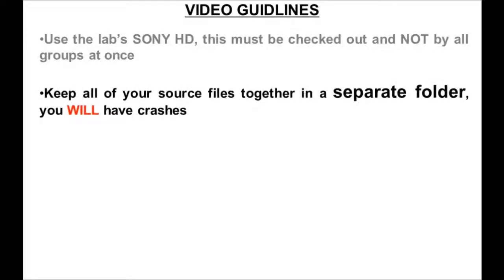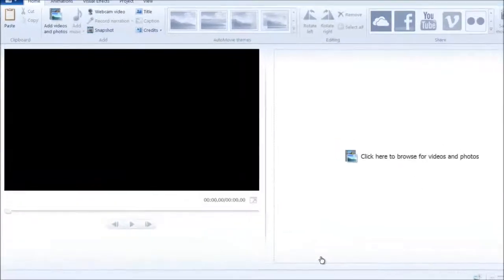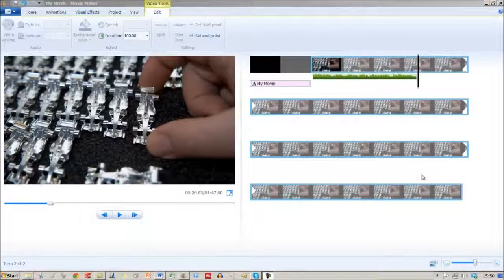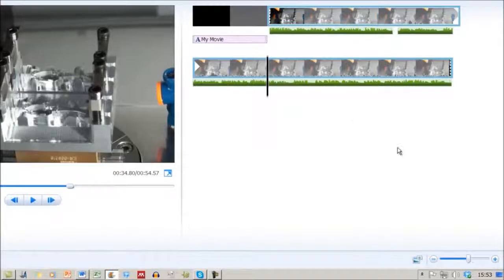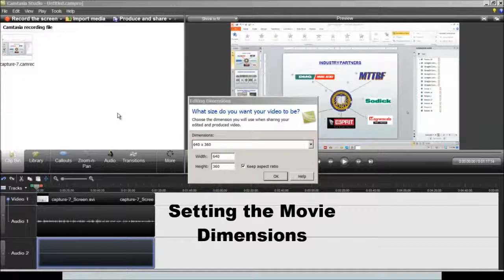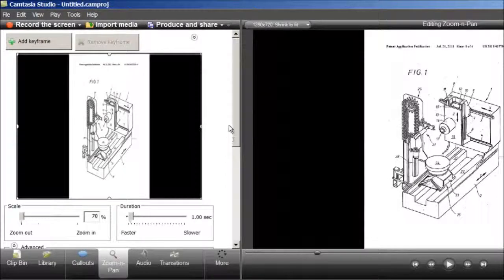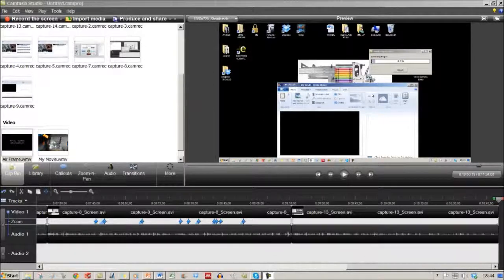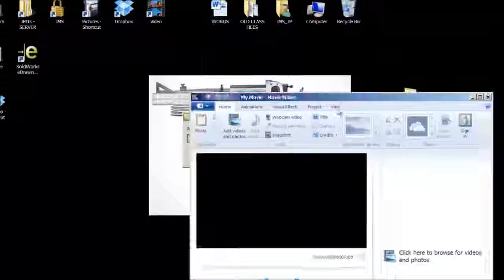MTTRF Video Tutorial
How to make a video in 15 minutes. Watch and be learned.